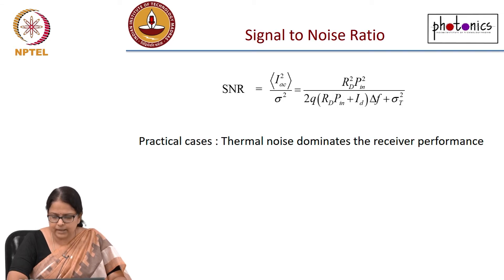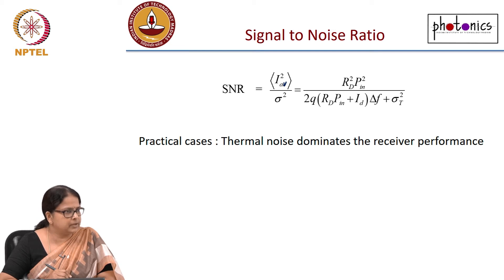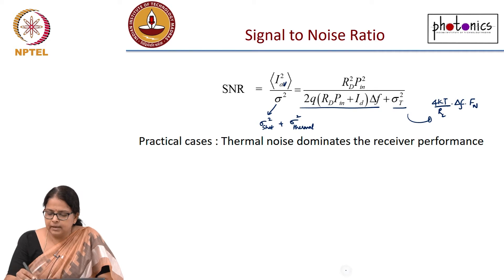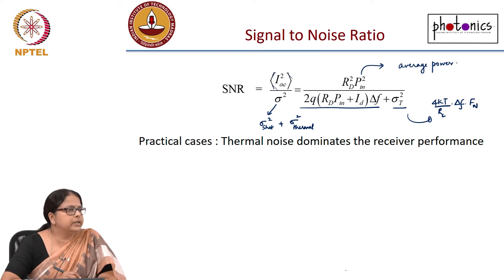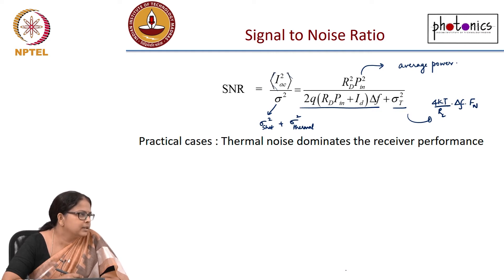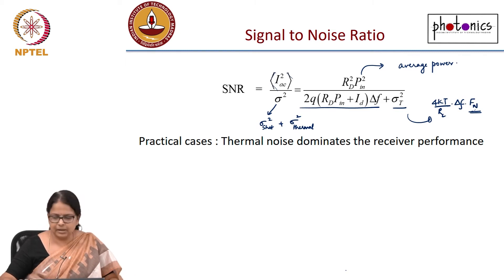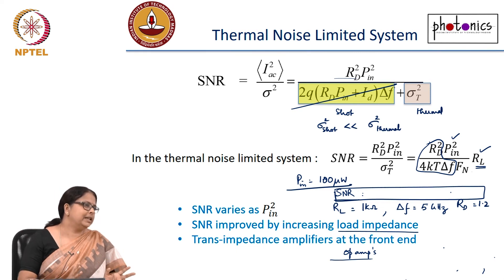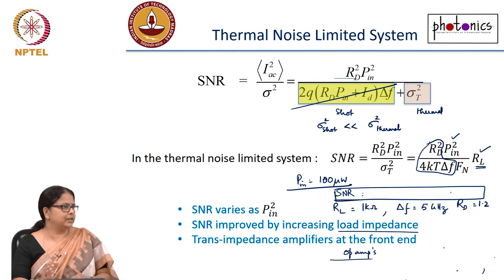Lec 65: SNR and Operation Regimes